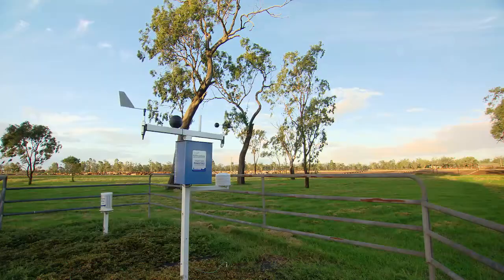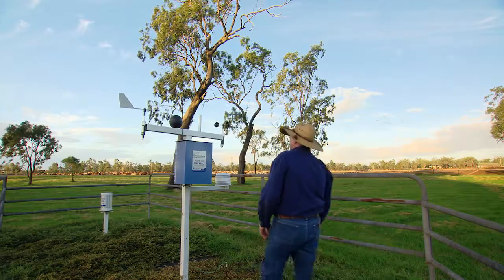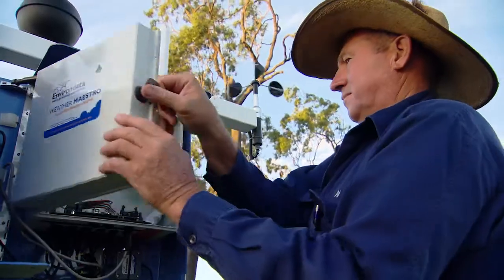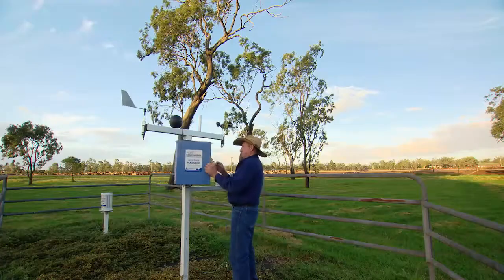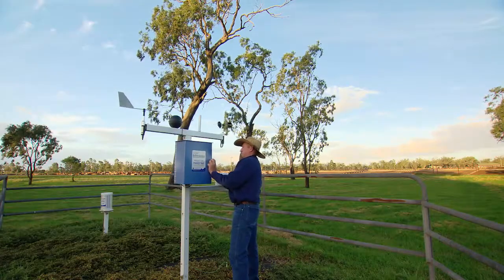Cattle heat stress management technology and Australian Feedlots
Learn what technologies Australian Feedlots have implemented to ensure the safety and comfort of their cattle.